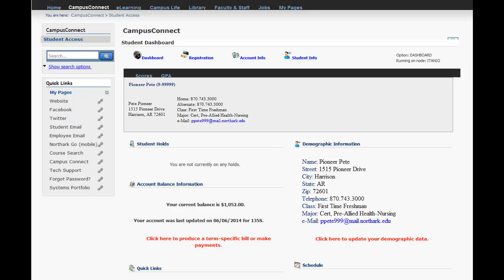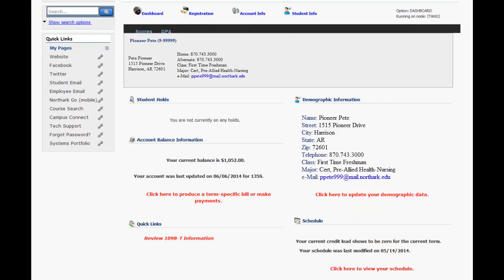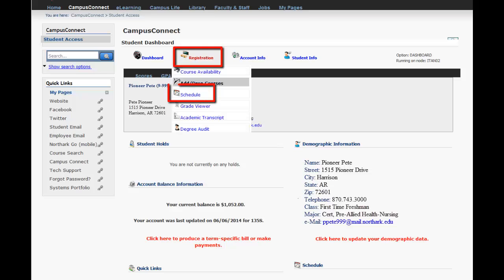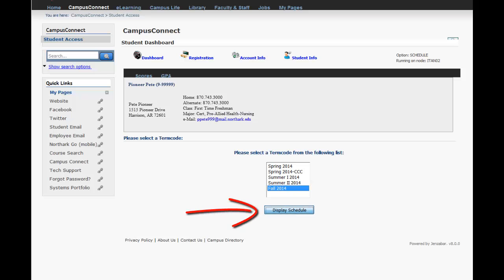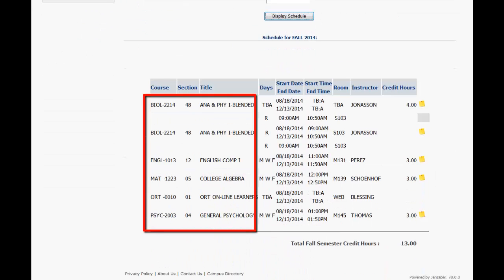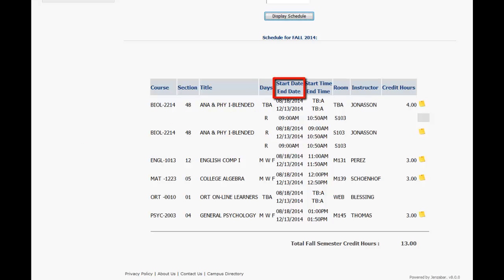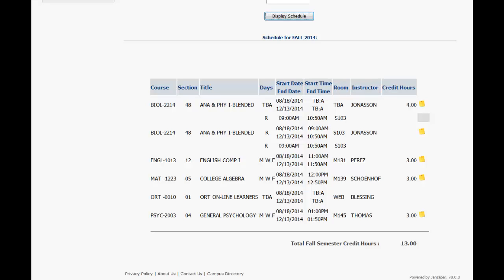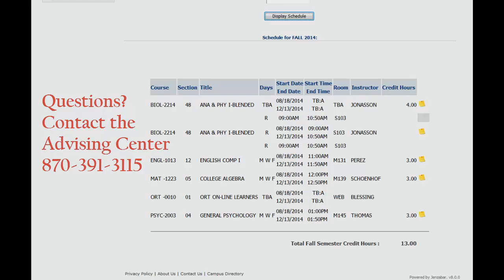How to view your schedule in Campus Connect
In this video you will learn how to view your schedule in Northark's Campus Connect.